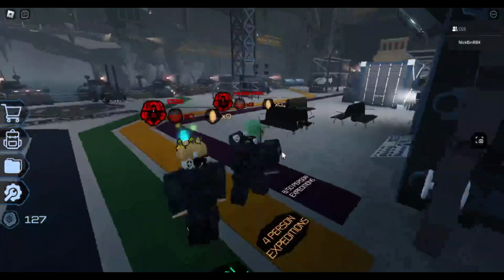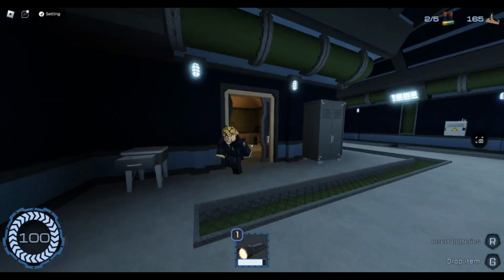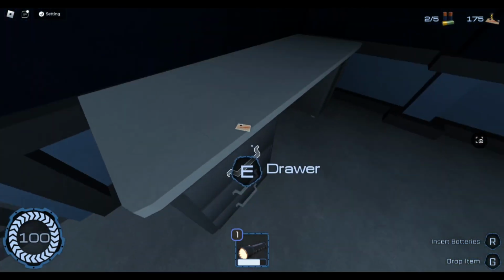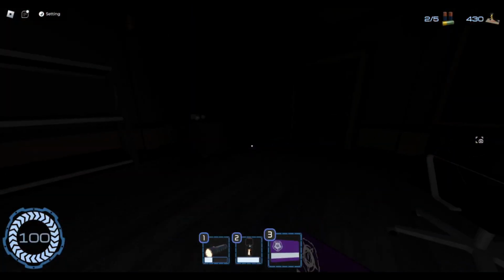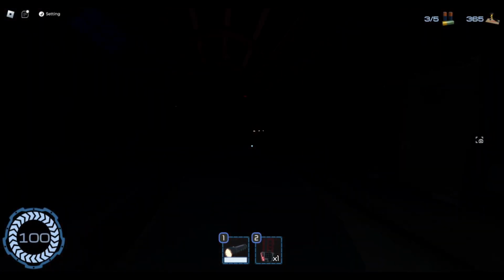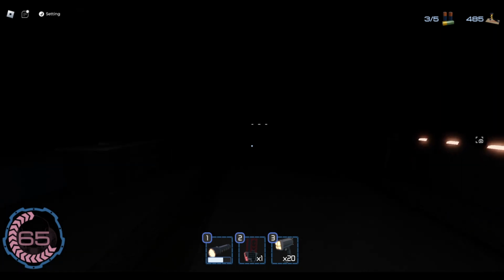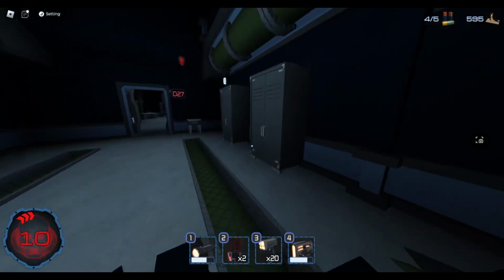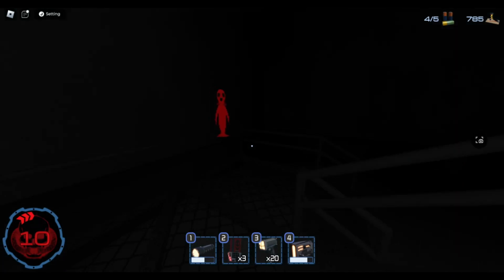PRESSURE: The Painful Experience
This is it. The moment you have all been waiting for!
In this game of PRESSURE, there were lots of tense and scary moments, new discoveries, and dangerously bad jokes.

Recorded & Edited by @NickBStudios